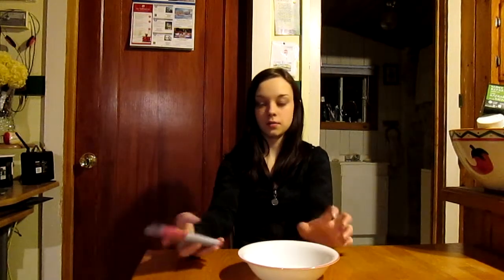Quick & Easy Speaker!!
This video will show you a quick & easy way to make a speaker for your iPod or Cellphone

Thanks